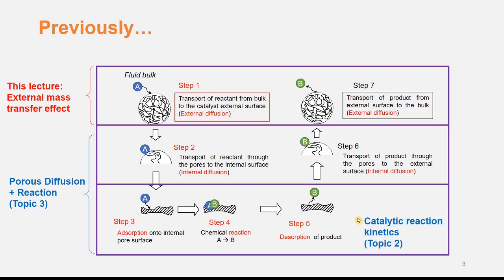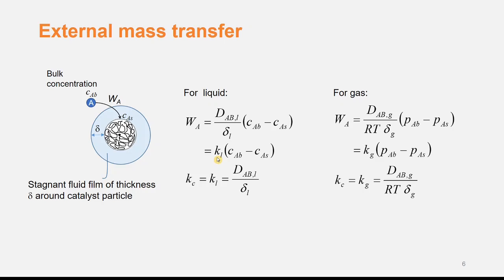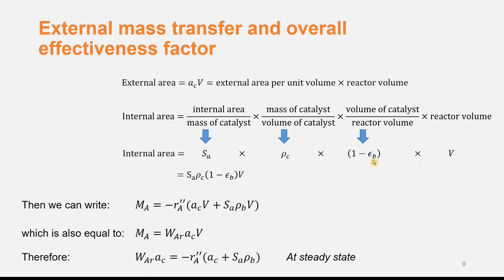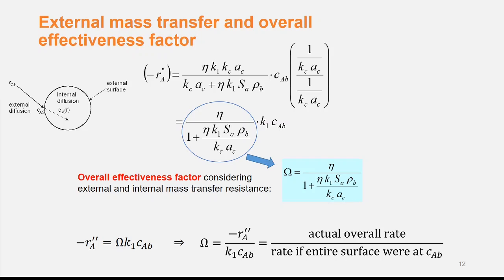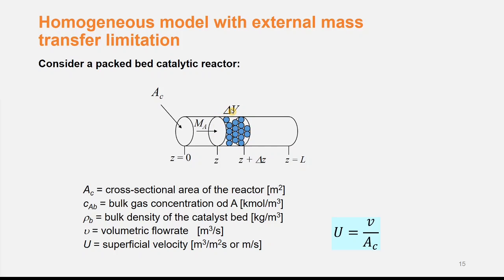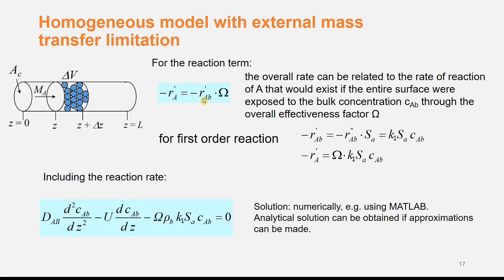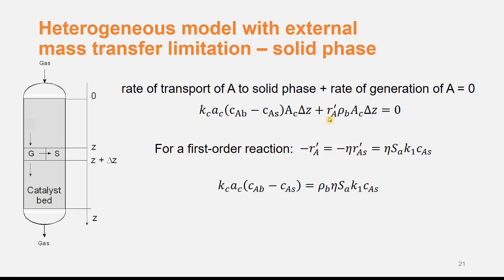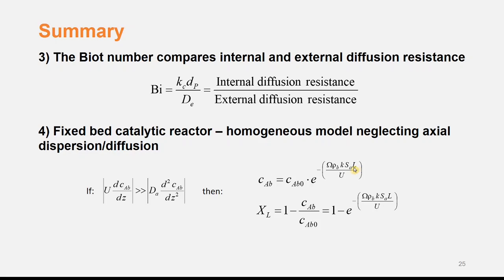Adv Chemical Reaction Engineering. Topic 4 External Mass Transfer Effects on Heterogeneous Catalysis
In this lecture we move one step outward in the overall catalytic process and focus on external mass transfer.

So far we have looked at surface reaction kinetics (adsorption, surface reaction, desorption) and internal diffusion inside porous pellets. Now we consider the stagnant film around each pellet, and how transport from the bulk fluid to the pellet surface can limit the observed rate.

You’ll learn:
• What external mass transfer is, and how it links bulk concentration to surface concentration
• How to test whether external mass transfer can be neglected using the Mears criterion
• How stagnant film theory leads to a mass transfer coefficient and a concentration driving force
• How to estimate the mass transfer coefficient using correlations (via Sherwood, Reynolds, and Schmidt numbers)
• How internal diffusion plus reaction is captured by the internal effectiveness factor
• How external and internal effects combine into an overall effectiveness factor, so you can write rates in terms of bulk concentration
• The Biot number as a quick comparison of internal vs external diffusion resistance
• How to build packed-bed reactor models:
        o  A homogeneous model (single concentration field, pellet effects lumped together)
        o A heterogeneous model (separate bulk and surface balances, linked by mass transfer)
• How the packed-bed model simplifies when dispersion is negligible, giving an exponential concentration decay and a simple conversion–length design equation

By the end, you should be able to connect mass transfer, pellet limitations, and reactor modelling, and understand when a packed bed is limited by transport rather than intrinsic kinetics.

In the next lecture we continue developing the packed-bed framework and look more closely at additional resistances and design implications.